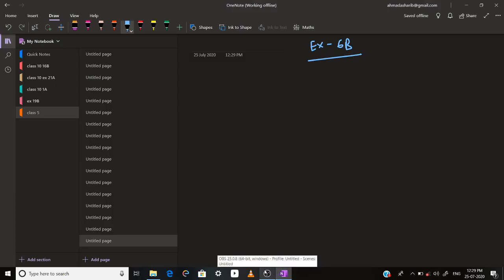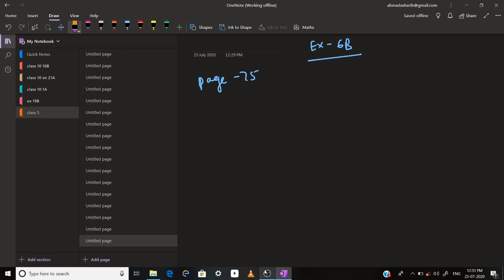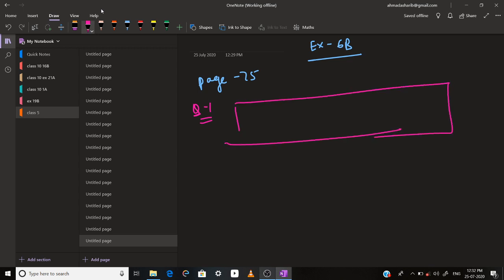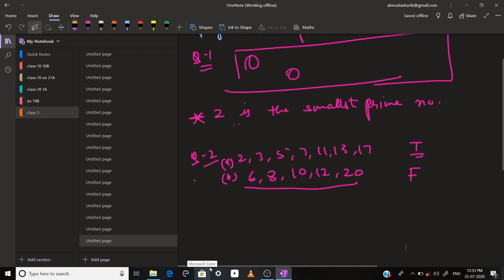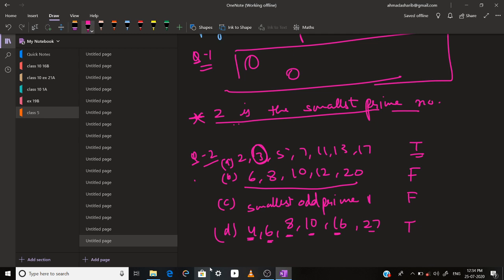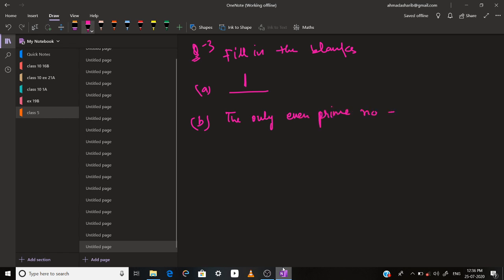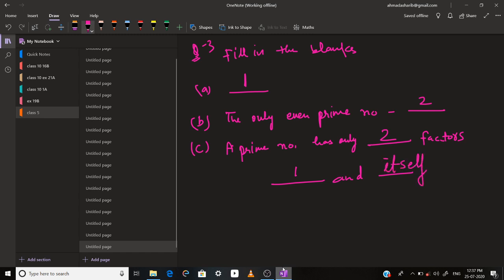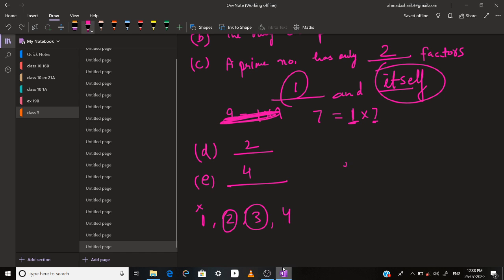Multiples & Factors | Ex 6B | Class 4